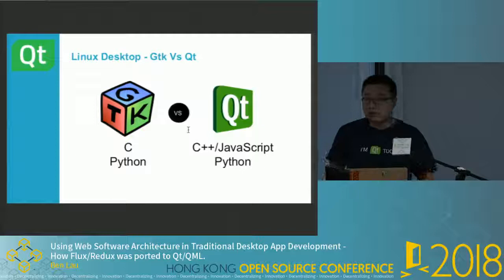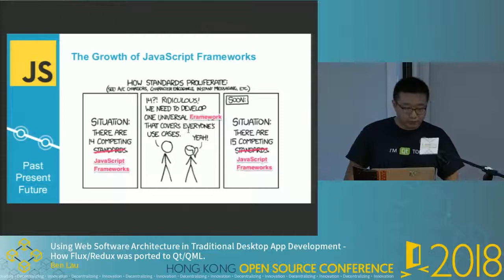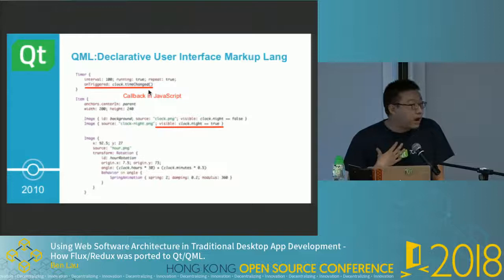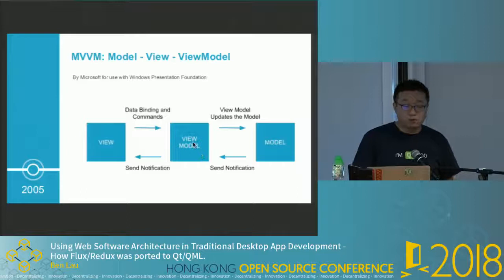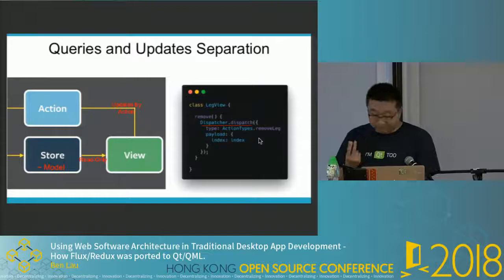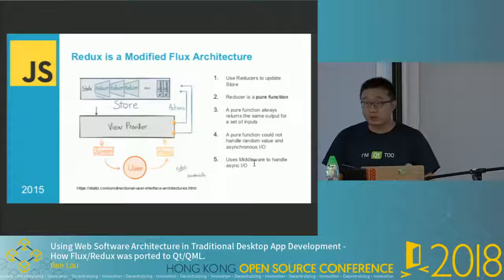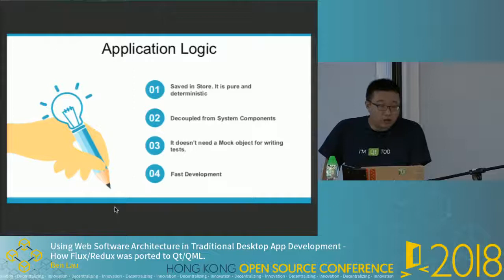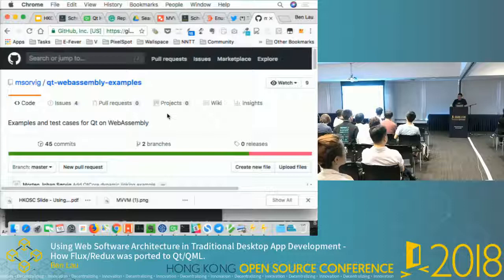Using Web Software Architecture in Traditional Desktop App Development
Hong Kong Open Source Conference 2018
Using Web Software Architecture in Traditional Desktop App Development - How Flux/Redux was ported to Qt/QML

Ben Lau